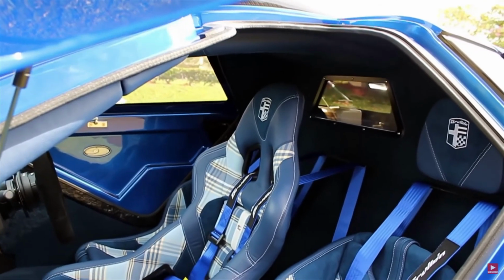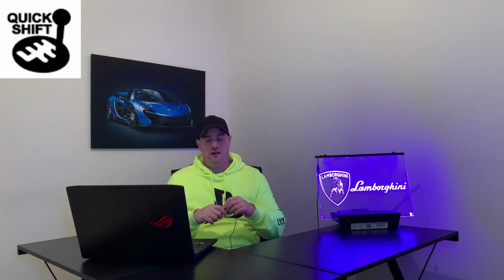BARN FIND LAMBORGHINI DIABLO | HE IS SELLING HIS AUDI R8? | NEW LAMBO DOORS!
The youtube supercar podcast channel covering some of your favourite car youtubers and podcasts with car youtubers, dde,tavarish,tj hunt, goonzquad,thestradman!

🚗 Podcast Chatting About Car Youtubers
🚙 Car Project Channel
🏎 Supercar Channel, Car Vlogs & Reviews